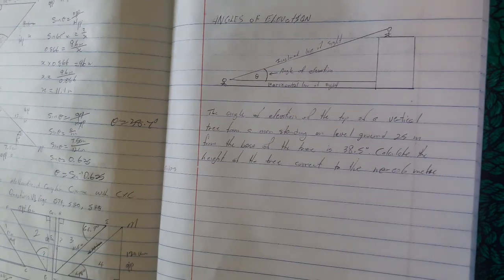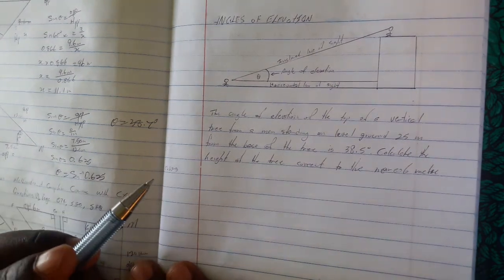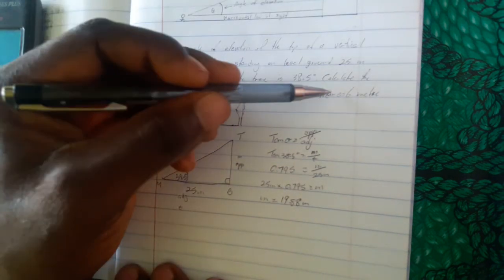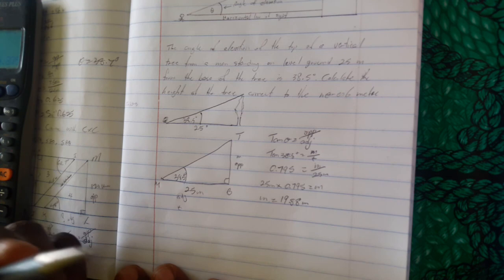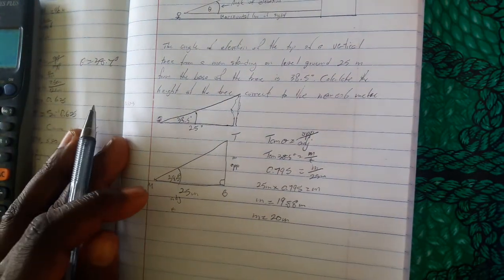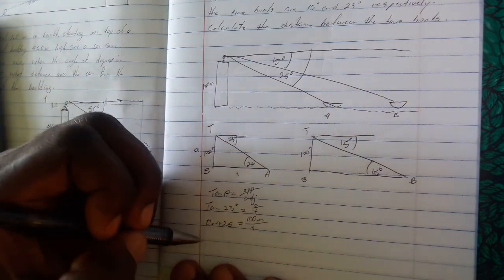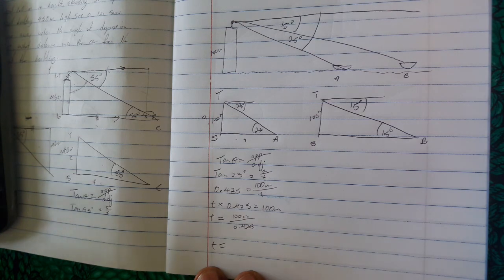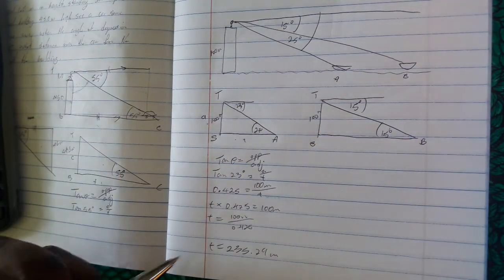3 Trigonometry Elevation Depression